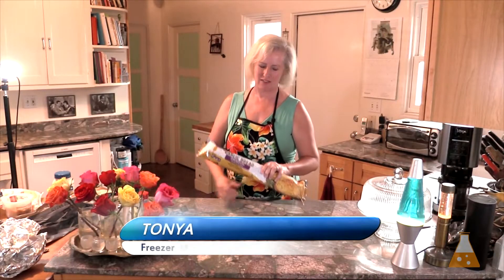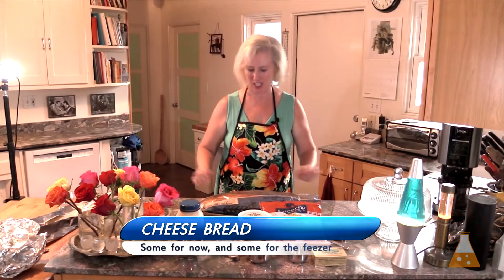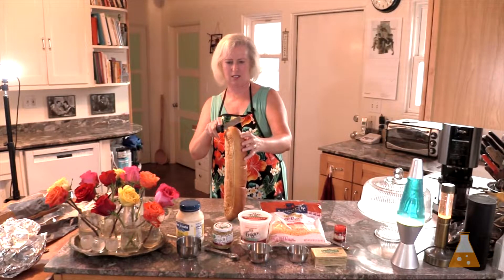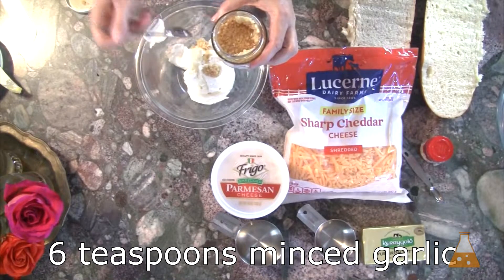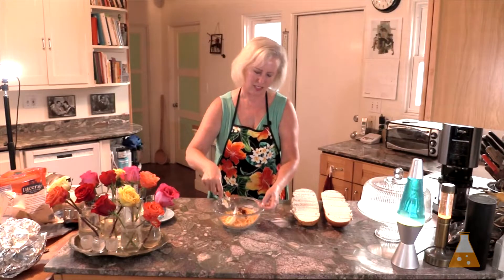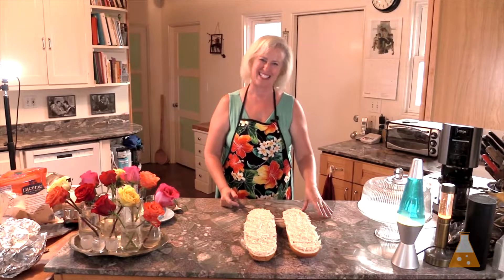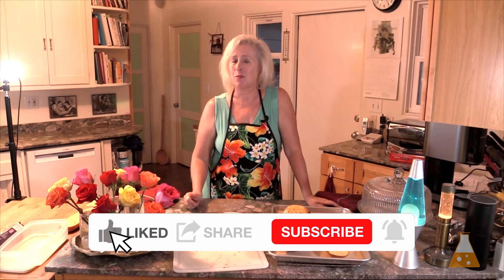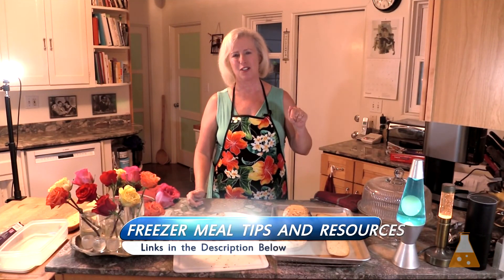It's Easy to Make Cheese Bread for Your Freezer!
The best ever cheese bread from scratch!  Better than the frozen garlic bread from your grocery store. Learn how to make delicious cheese bread - and you can freeze it for later!

Items used in this video:
🔪Kerrygold Pure Irish Butter
🔪heavy duty wide (18 inch) aluminum foil
🔪4 Sharpie pens

✋ Who Else Wants to Make Dinnertime Easy, Nutritious, and Delicious Without All the Daily Cooking and Cleanup?

✋ Have no stress and no mess at dinnertime with freezer meals!

Learn the One Day One Month Freezer Meal system with Joy Lab!  Tonya will teach you how to spend one day in the kitchen and have a freezer full of healthy dinners.

This is part of my One Day One Month Freezer Meal technique.

🍏You will have healthy, home cooked dinners that your family will eat.
🍏You will save time, so there is no stress at dinnertime.
🍏By planning, you will save money and have less waste.

I use TubeBuddy for optimizing my channel.  I suggest that all creators use this FREE add on! Click on this link to take you there

You can!

00:00 Better Than Restaurant Cheese Bread
00:21 Best Ever Cheese Bread Recipe
00:34 Modify Any Recipe for Freezer Meals
01:11 Ingredients for DIY Cheese Bread
01:34 KerryGold is the Best Butter You Can Buy at Your Store
02:46 Secret Ingredient in Delicious Cheese Bread
02:58 Advertising Jingle Gets Stuck in My Head
03:49 You Can Use Jar Minced Garlic Instead of Fresh Cloves of Garlic
04:12 One Clove of Garlic is Equal to 1 Teaspoon Minced Garlic
06:02 The Best Way to Spread Cheese on Bread for Cheese Bread
07:19 How to Make a Regular Cheese Bread Recipe into a Freezer Meal Recipe
08:14 How to Wrap Homemade Bread for the Freezer
10:51 Compare Store-Bought Garlic Bread to Homemade Cheese Garlic Bread
14:02 Why Everyone Should Make Freezer Meals
14:30 Freezer Meal Resources